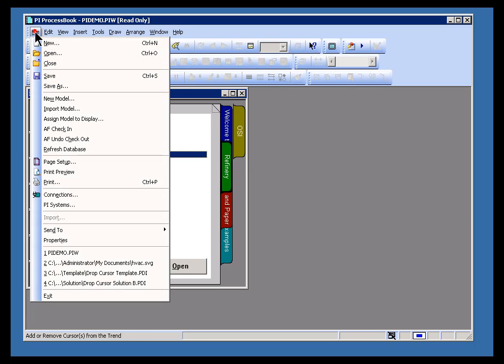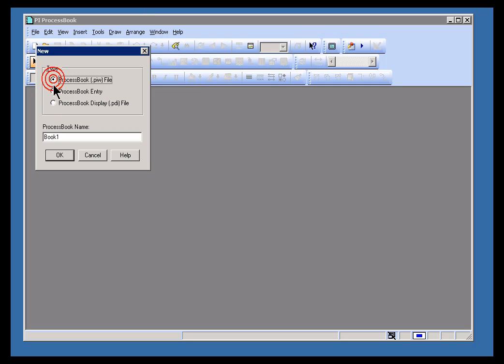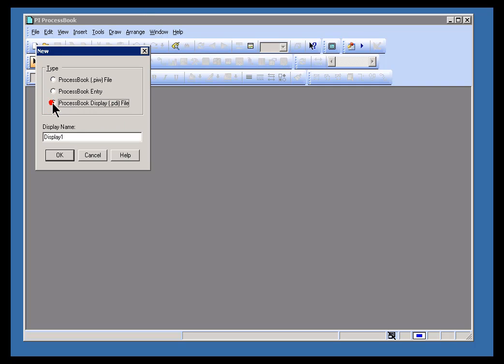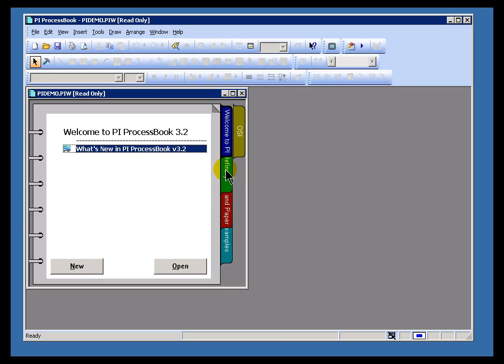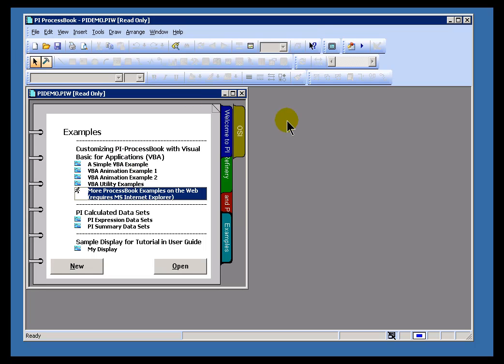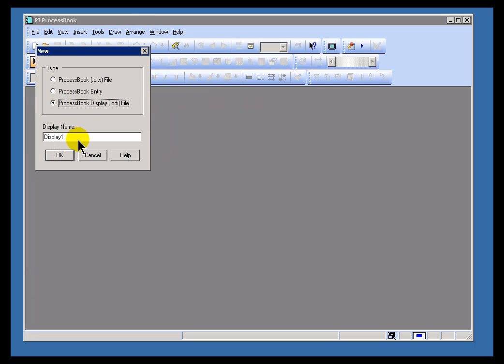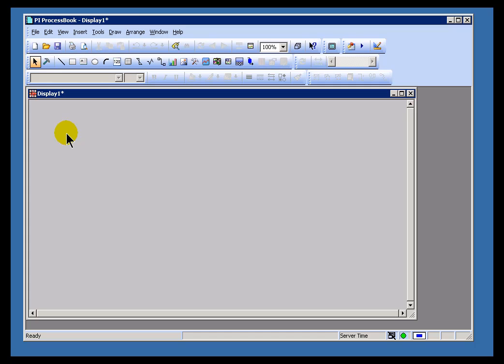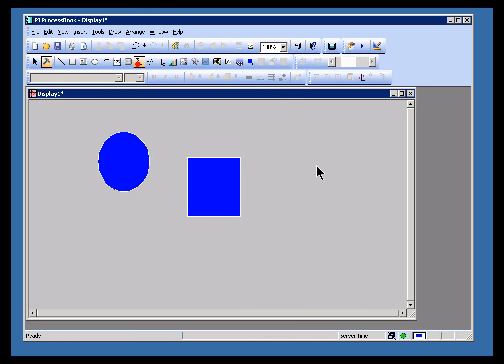OSIsoft: Create new independent displays v3.2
To create a new ProcessBook file use File, New or the New icon. From here, you can create new ProcessBook Displays, ProcessBook Workbooks, or ProcessBook Entries.

you can see where this video is in the sequence of videos on this topic.